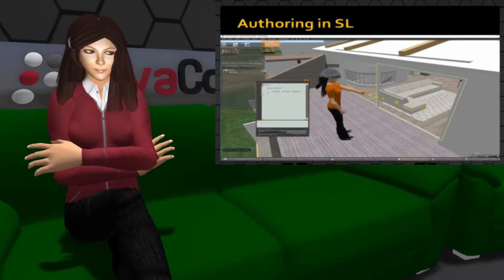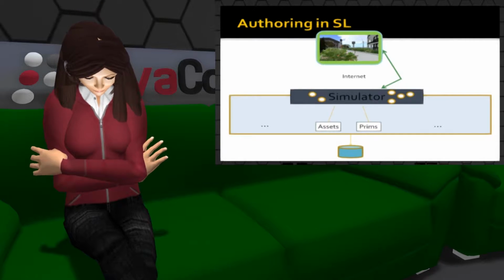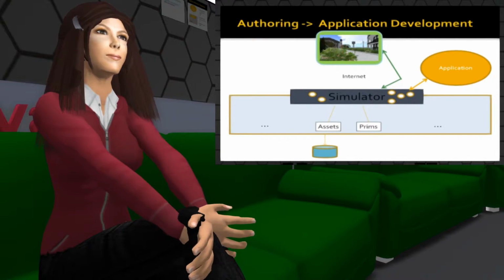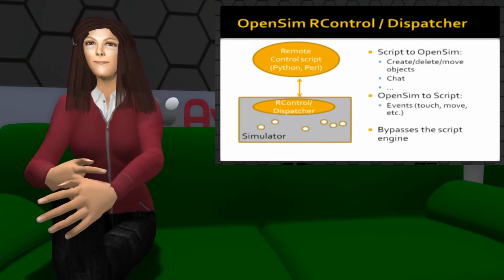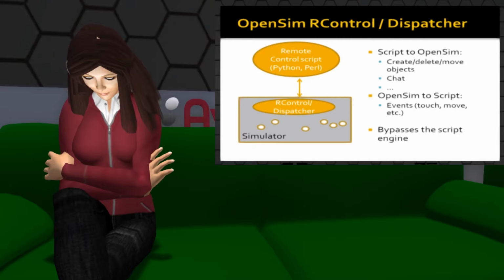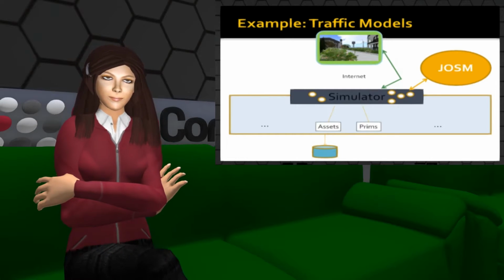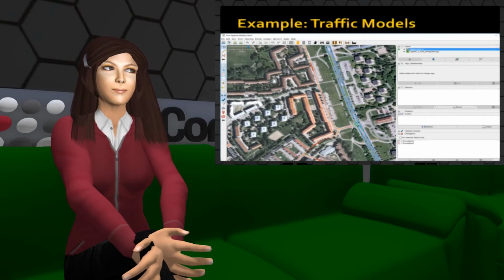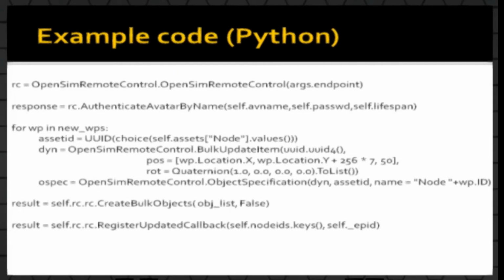OSCC16 - Remote-Controlling OpenSimulator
Exploring a little-known OpenSimulator module developed by Mic Bowman, and recently improved by Crista Lopes, allows developers to control OpenSim scenes externally, via Perl and Python scripts. Crista will explain what this module is capable of, and how to use it to develop highly dynamic 3D applications bypassing the scripting engine.